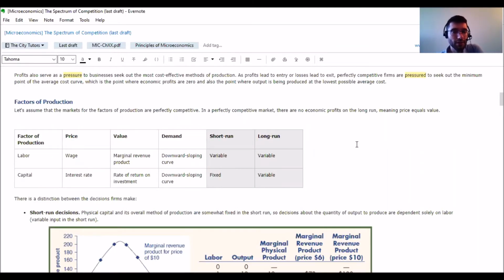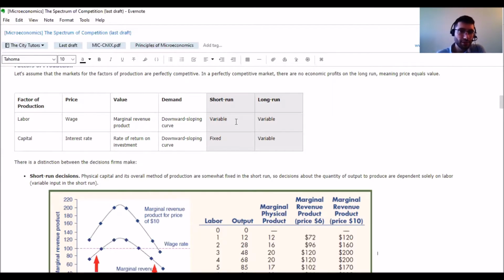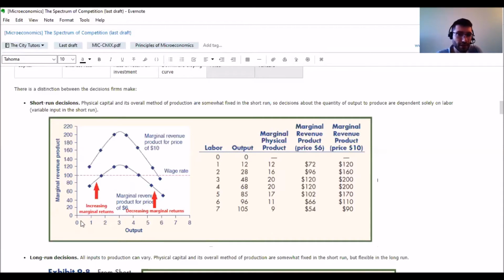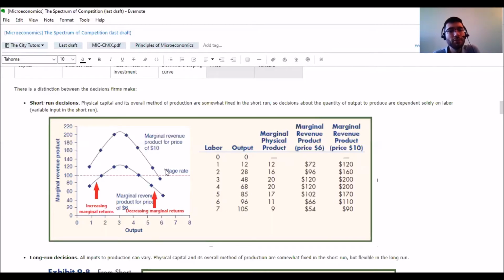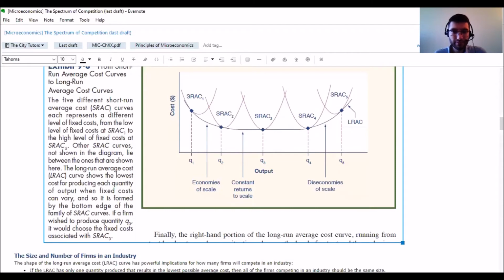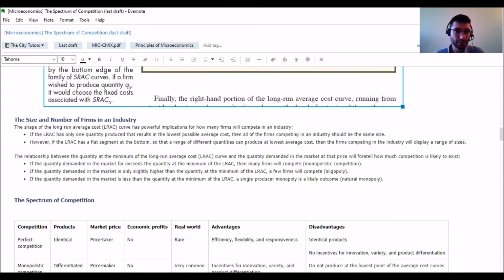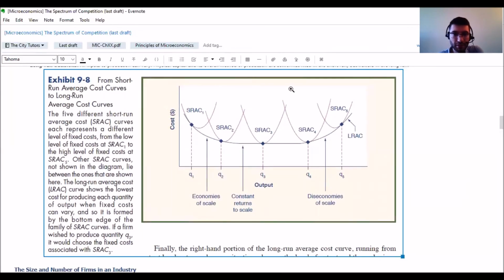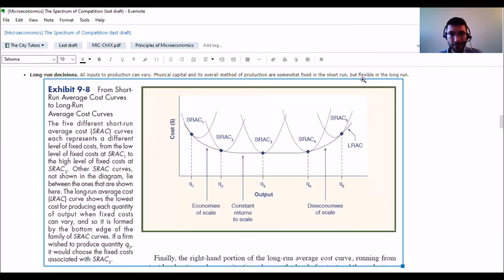[Microeconomics] The Spectrum of Competition (Part 2)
00:41 Factors of Production
01:57 Short-run decisions
05:10 Long-run decisions
06:35 The Size and Number of Firms in an Industry